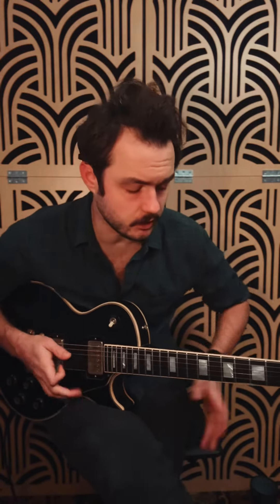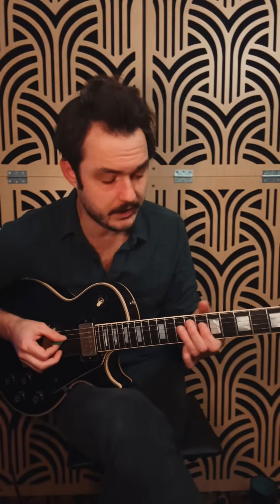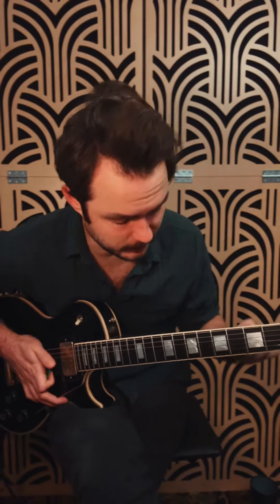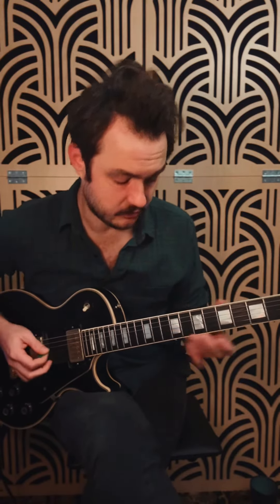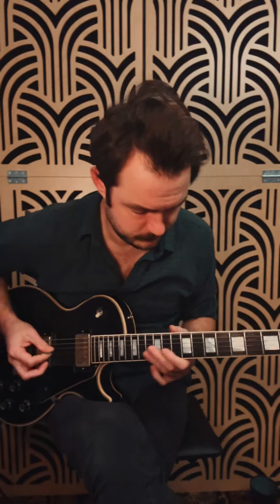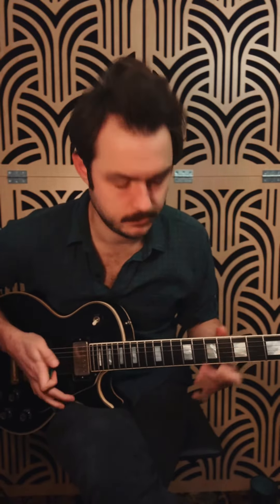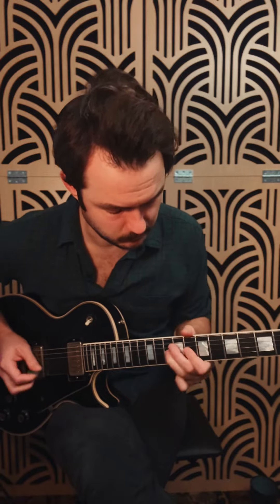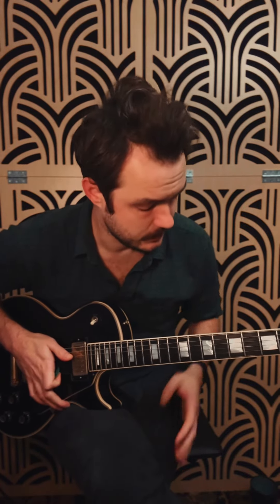How To Fake Like You Are Good At Guitar Ep. 2: More Fake Blues